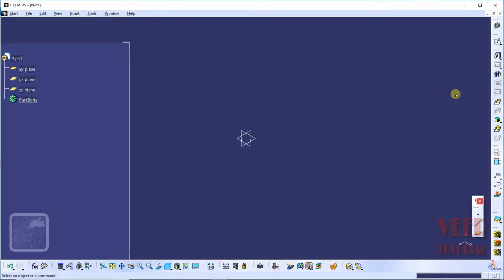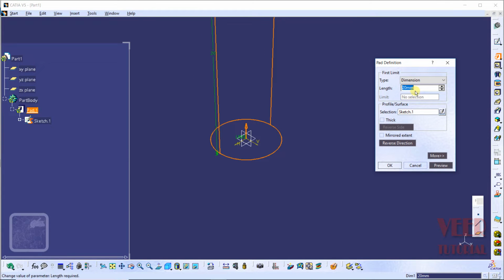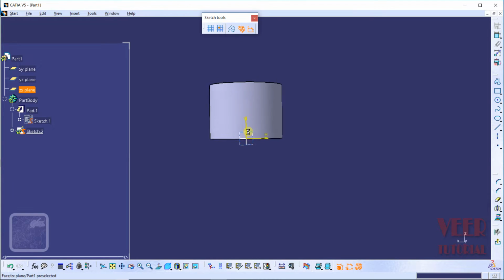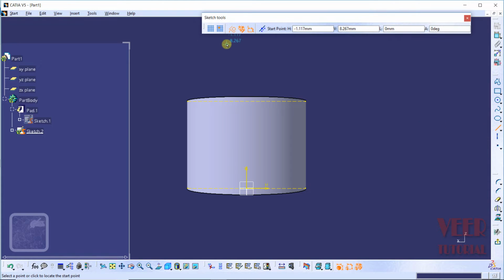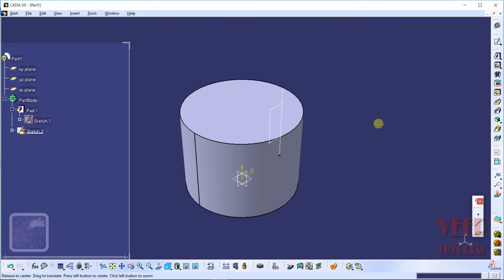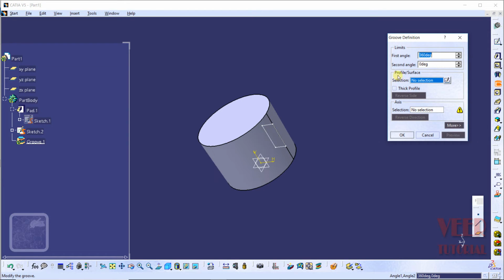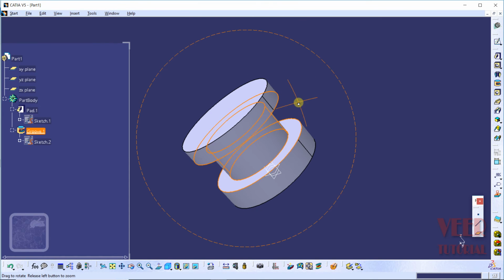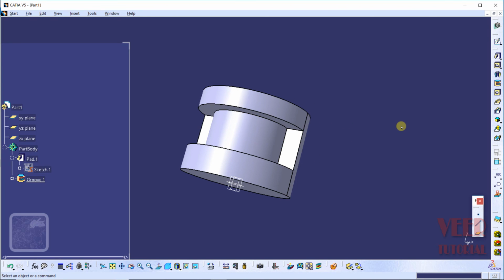34 | CATIA V5 | Tutorials | 3D Modeling | groove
in this lecture, you will learn how to use groove in CATIA V5